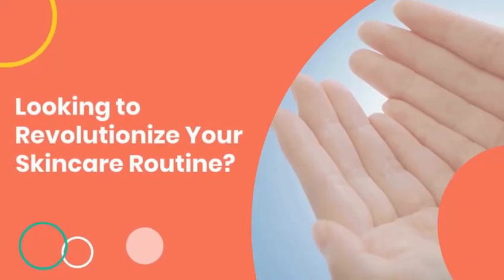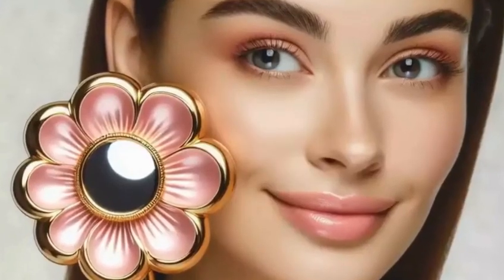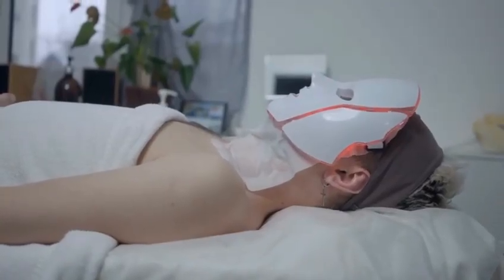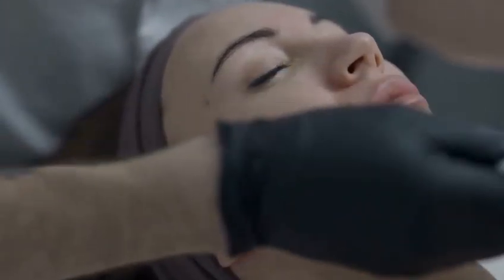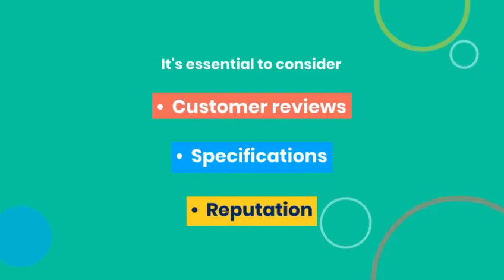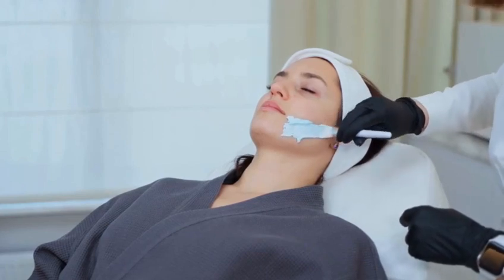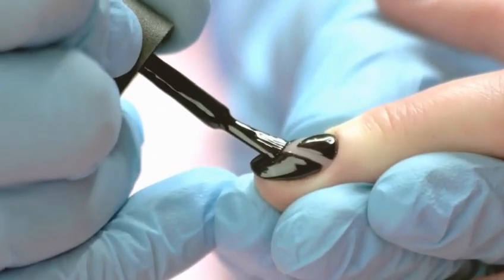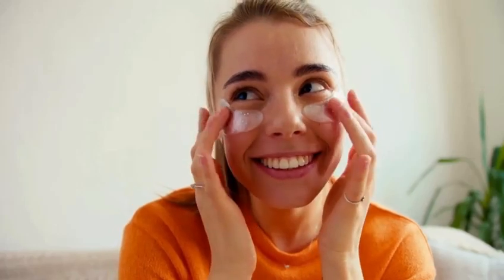Facify Beauty Wand Reviews: Does It Work?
Beauty Salon Orbit is your ultimate destination for beauty tips, fitness and home remedies.  Here, we strive to provide you with entertaining, informative, and engaging videos that will keep you coming back for more!

Facify Beauty Wand Reviews, In the ever-evolving world of beauty and skincare, innovative tools and devices are constantly emerging to enhance our daily routines. One such product that has garnered attention in recent times is the Facify Beauty Wand.

Thank you for being a part of our journey. We appreciate your support and look forward to sharing many incredible moments with you. Let's embark on this exciting adventure together!